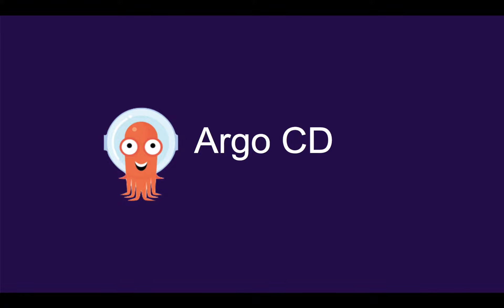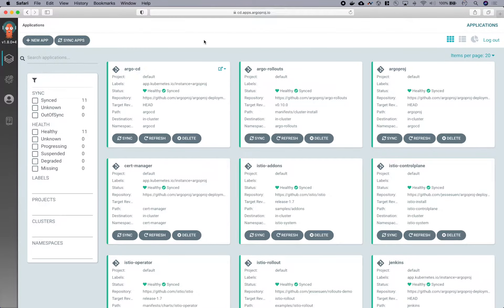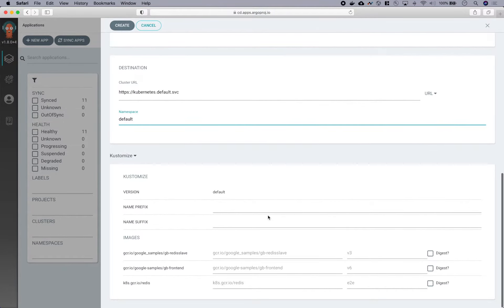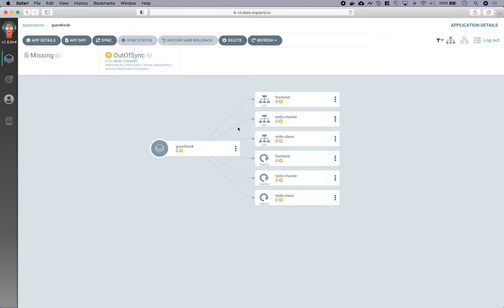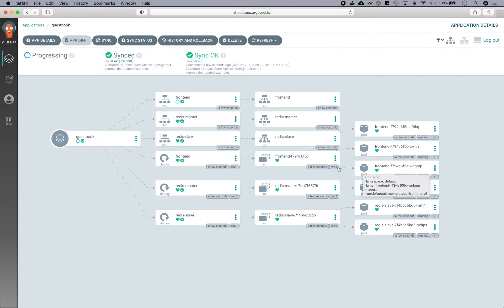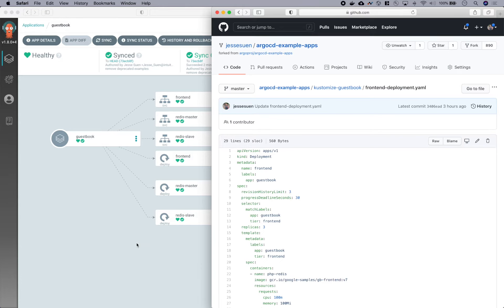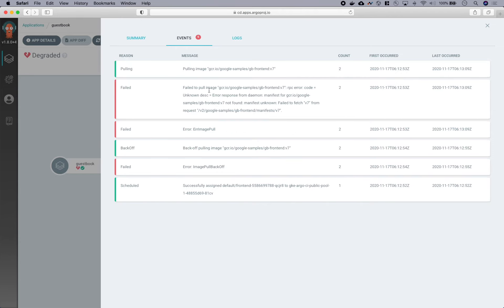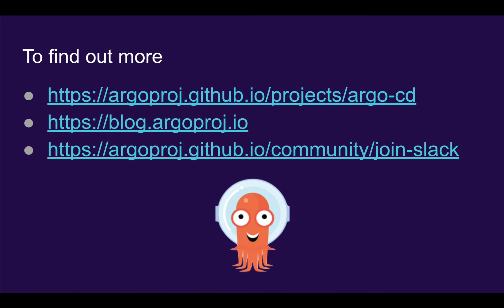Argo CD Demo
Like this video? Don't forget to help us by staring us on Github!